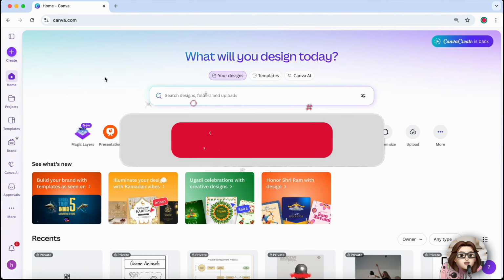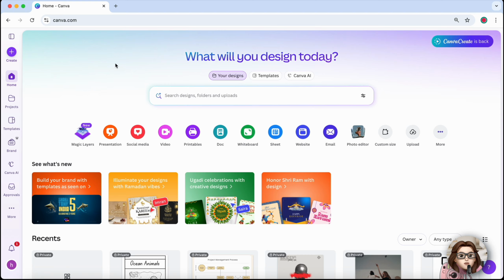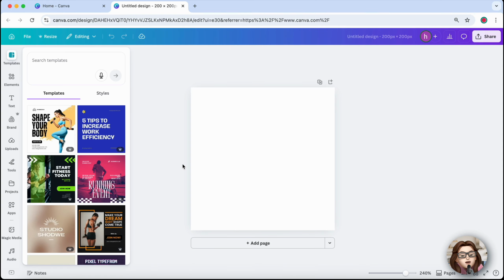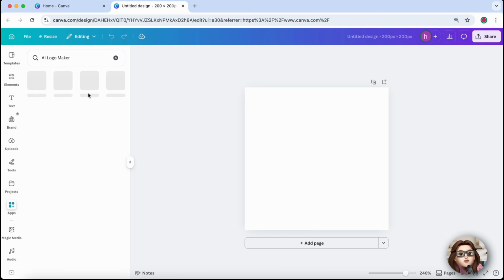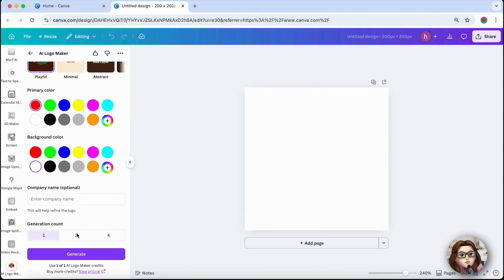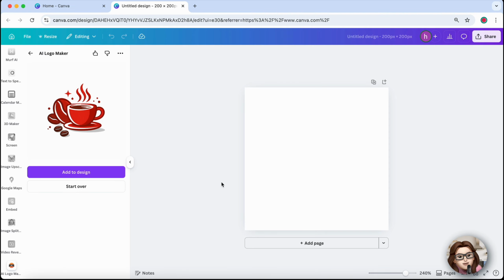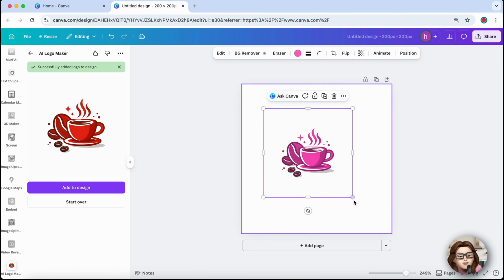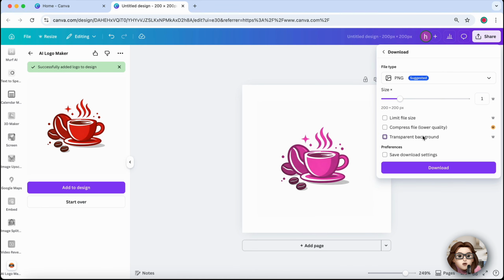How To Create Ai Logo In Canva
Artificial Intelligence is changing the way people design graphics, and now creating a professional logo is easier than ever. With Canva’s AI-powered tools, you can generate logo ideas, customize designs, and create a professional-looking logo in just a few minutes.

In this tutorial, you’ll learn how to create an AI logo in Canva step by step.

Canva offers powerful AI tools such as Magic Design, AI image generators, and smart templates that help you quickly generate logo concepts based on your brand idea. Instead of starting from scratch, you can simply type your idea and let Canva suggest creative designs that you can customize.

In this video, I’ll show you how to start a logo project in Canva and use AI features to generate unique logo designs. You’ll learn how to enter prompts for AI design suggestions, select a logo style that fits your brand, and customize the design using fonts, colors, shapes, and icons.

AI-powered logo creation is perfect for entrepreneurs, YouTube creators, small business owners, and freelancers who want a modern logo without hiring a designer. Canva’s easy drag-and-drop tools allow you to refine the design until it perfectly matches your brand identity.

By the end of this tutorial, you’ll know how to create a professional AI-generated logo and download it in high quality for use on your website, social media profiles, branding materials, or marketing content.

In this video you’ll learn:

How to start an AI logo project in Canva
How to use Canva AI tools like Magic Design
How to generate logo ideas using prompts
How to customize fonts, colors, and icons
How to export your logo in high resolution

Whether you're building a brand, launching a business, or creating a logo for your YouTube channel, Canva’s AI tools make the design process faster and more creative.

This video shows you How To Create Ai Logo In Canva Easily! Watch this Video till the end to learn How To Create Ai Logo In Canva.

Were you able to figure out How To Create Ai Logo In Canva? Share this with your friends who want How To Create Ai Logo In Canva.

Problem Solved in this Video-:

What Do you Think of How To Create Ai Logo In Canva?